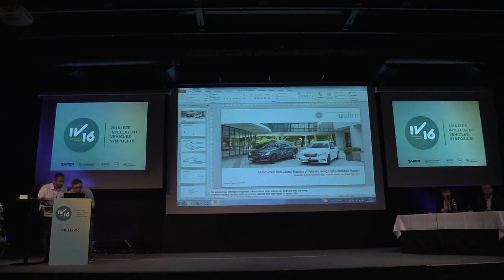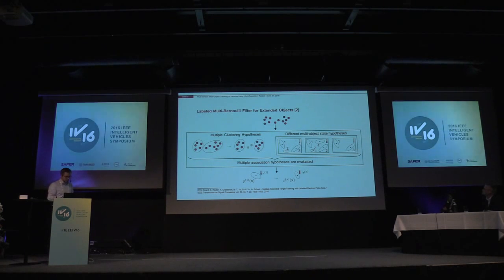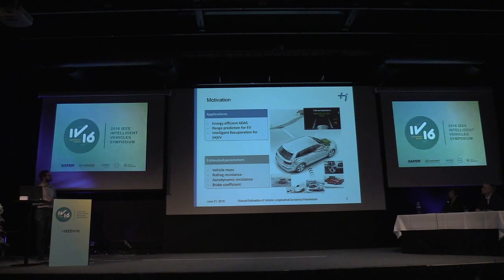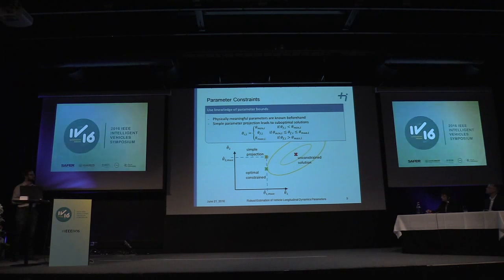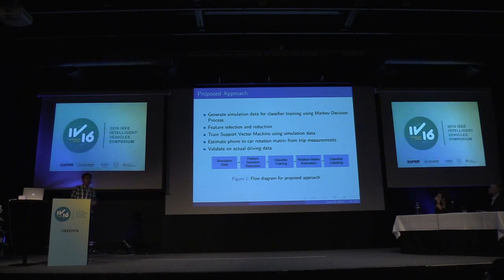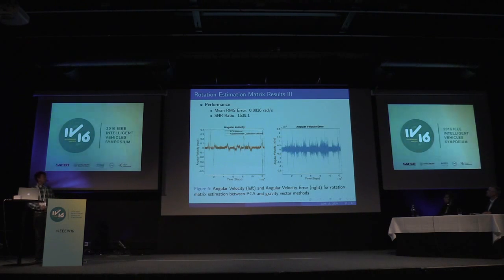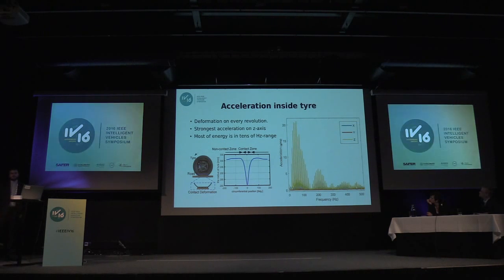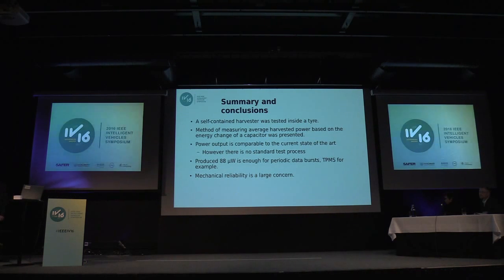Sensor and Data Fusion